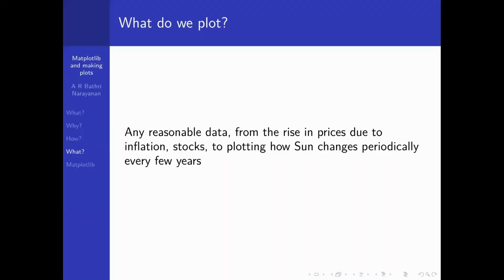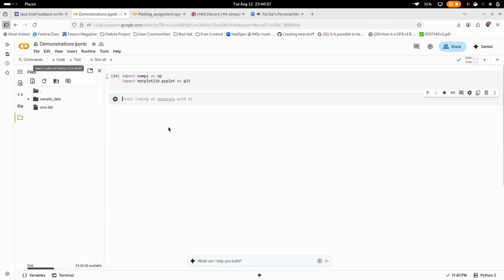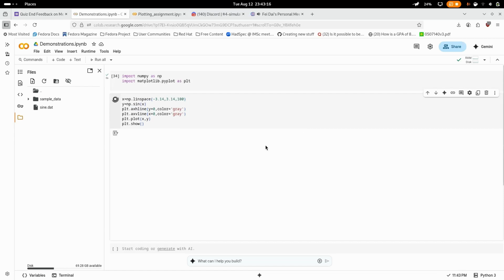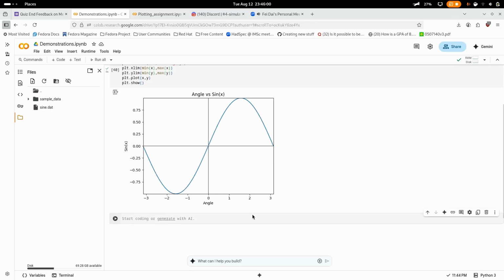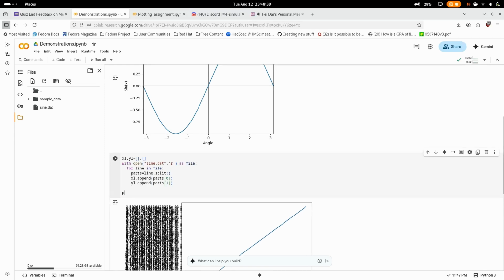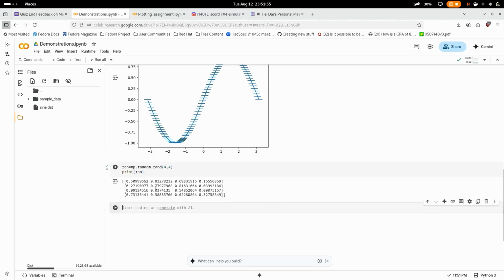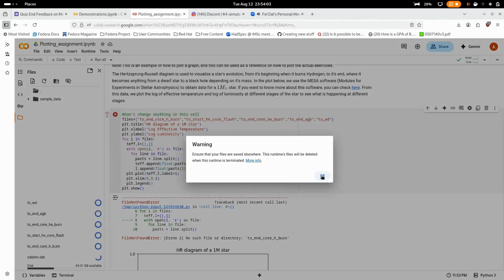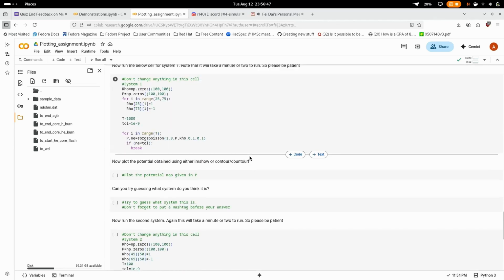Intro2Astro 2025: Matplotlib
Bathri shows us how to make plots with Python Matplotlib